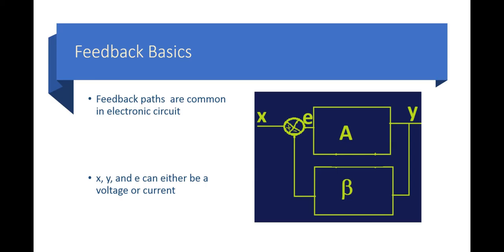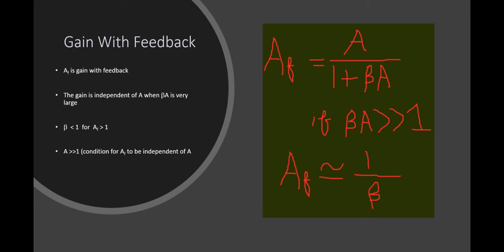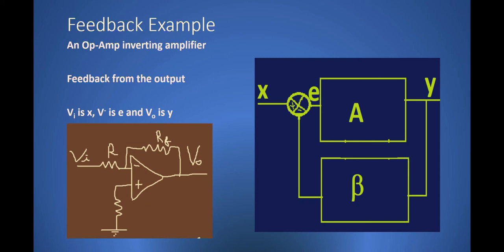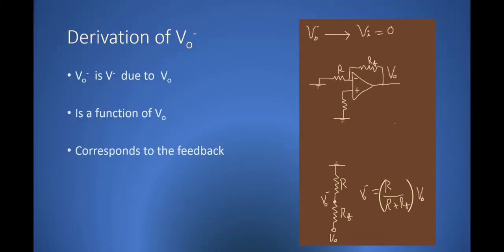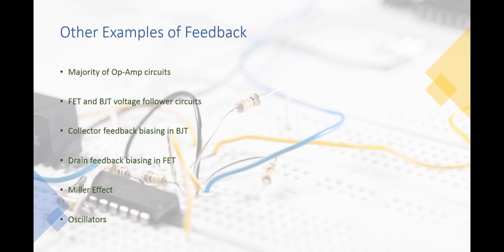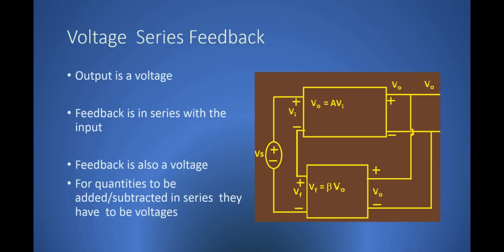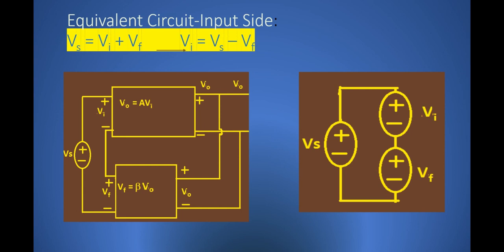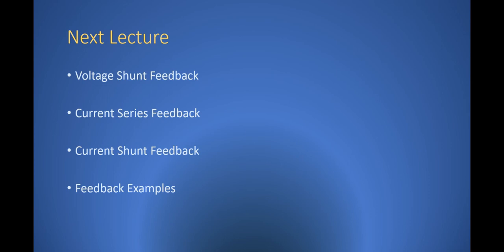EE-332 | Week 12 Lecture#1